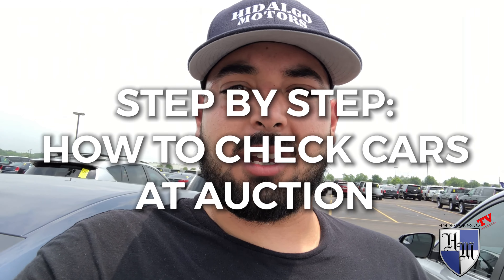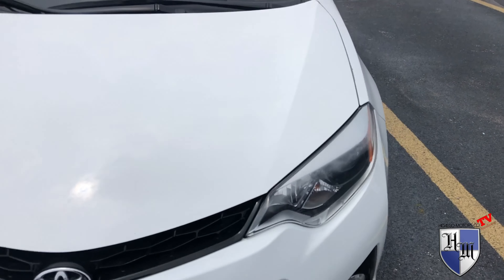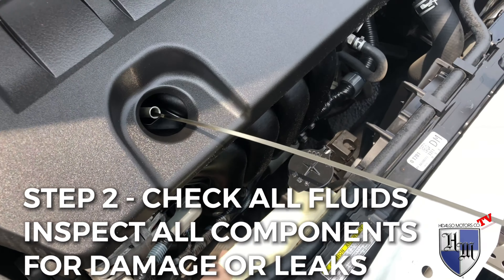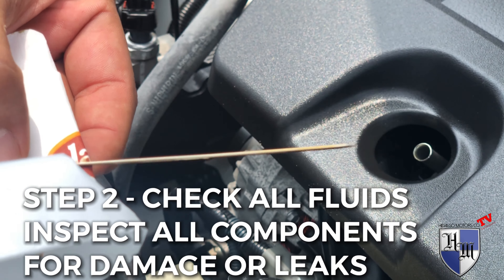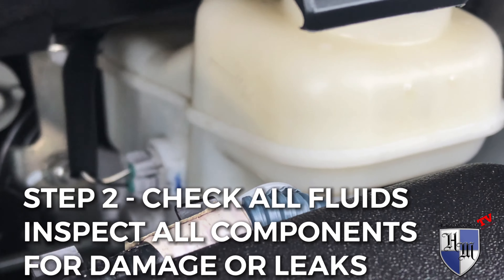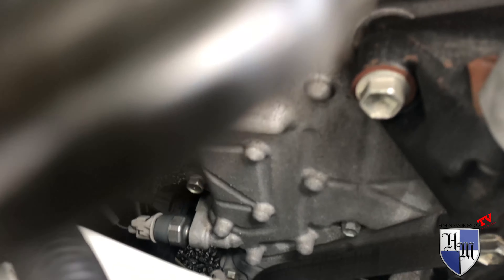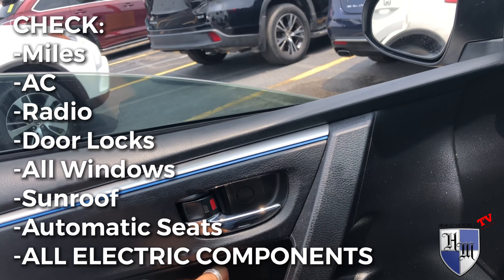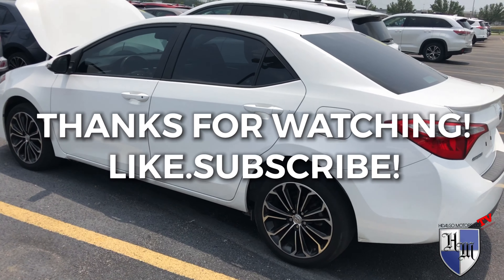WATCH THIS STEP BY STEP FORMULA - HOW TO CHECK A USED CAR BEFORE BUYING! HOW TO BUY USED CARS 2 SELL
As you know! Whether you’re a dealer or a consumer, we all acquire cars pretty much the same way. There’s a human looking at the car before it’s purchased. And when it comes to us. This is the way we check out our cars before we purchase them! I put together a Super quick step by step guide on how to check out used cars before you buy them!